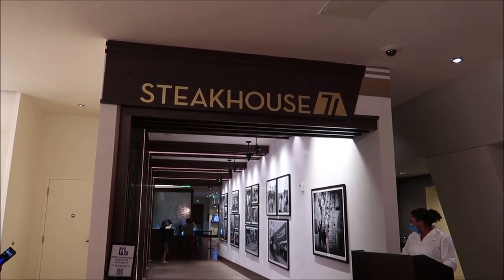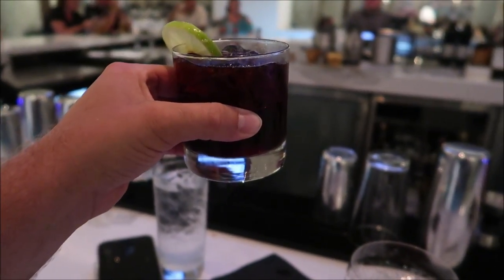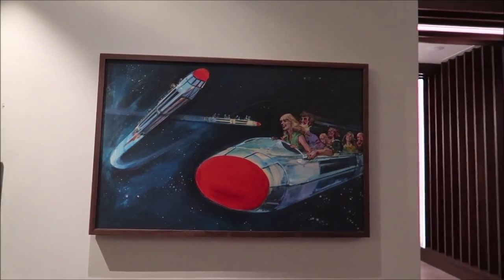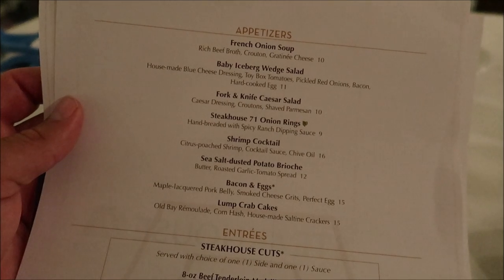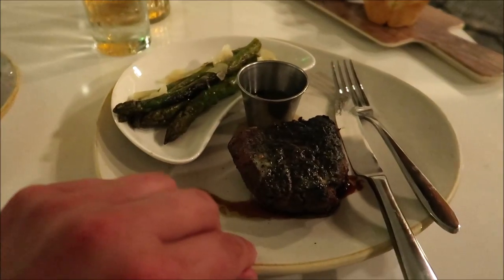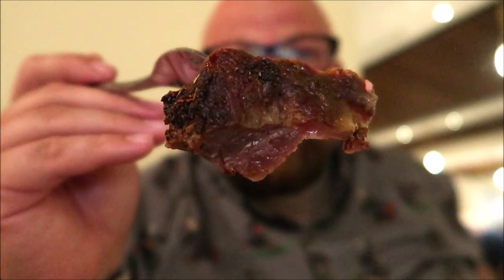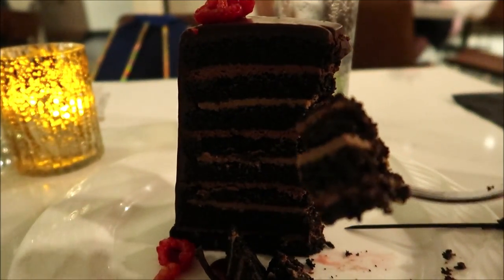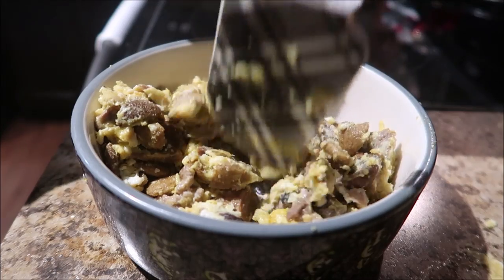Disney’s Steakhouse 71 Dinner Menu | Prime Rib & PB&J Chicken Wings | Disney’s Contemporary Resort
An Inspired Menu
Feast on a delicious menu that offers a nod to Walt Disney himself! Choose from dishes inspired by some of Walt’s favorites, including The Steakhouse 71 Feast or Walt’s Prime Rib Hash for breakfast and French Onion Soup, Prime Rib, 6-oz Filet Mignon or Dry-aged Bone-In Pork Chop for lunch or dinner. Classic cocktails and a portfolio of Disney family wines are also available.
Steakhouse 71 Lounge
Find just the escape you’re looking for! Settle into comfortable lounge seating and sip on beverages reminiscent of the 1970s. Enjoy drinks inspired by the history of the area, including cocktails that evoke scents of citrus groves, and so much more. We also invite you to taste modern interpretations of classic dishes, such as PB&J Chicken Wings, Loaded Macaroni and Cheese and the house

3211 Vineland Rd
PMB# 244

 Bill Serratore
Daniel Brough
Rikkisalmond
Jackie Gohl
Makaria Chthonic
Benjamin Haley
Holli Tippl
Kip G Meseck
Peter Mackey
Bob Hicks
Mike Ferrell
Angela
Darren
Tarrek Shaban
Paolo Ciniello
John Sorrell
Jef
Steven Gray
John & Lucy Stansberry
Mackensey Kubina
Mery Fernandez
Ebner2013 (Aimee & Ryan Ebner)
Andrew Tait
Frederick Pearsall
Tobi Scaggs
Tim Komosa
Brandon SMITH
James Aiken
S. White
Alex Wells
Mary Gater
Alan and Janine
Ty Ty Bear
Jason Zak
Michael Wheeler
Judy Ko
Keith and Pam Thomas
Jennifer Durham
Frank Corey
Mellie Moo
Joshua Shay
Deborah and Mike Adler
Jesse Reed
Ryan C.
HP Mystic Maven Kat
Adam Puscavage
Joann Mui
Mandy Felix
MCW T-Bram
Jeff MacConnell
Shannon Blakely
Robert & Kimi Bourret
martin fey
Lisa Orr
Samantha Brown
Haley Mays
Ed Chapman
Heyday Travel Company
Jacqueline Anzuini
Anne Bay
Brian Tapio
Annie Garrison
Richard & Kathi Baumgarten
Bill Byers
Kimberley Lewis
Erica Siliato
chad morgan
Robert Summers
Maddie Penk
nancy mccombs
Rita Lee
Susan Poynton
Brittany Karsten
Timothy McDonald Jr
Lisa walker
Jess Schoonover
Sandi Wooley
Lisa Desilets
Kelly Gazzola
Sheyenne Boerker
Dio (Dee-Oh) & Steve Castner
Laura Will
Erika Magnus
Heather Szymczak
David P
Richarda Moss
Friend From TN
Jon Brooks
Shelley Powers-Pearson
Bonnie Wilson
Misty Stanton
Andrea Luttrell
Kelli
Sharon Langone
Lisa Klukas
Lars Steenberg
Maja Christensen
Andrea& Brady Hakuna-Mock-tada
Lisa Beachy
James Steffenson
Emma Still
Alma Steinhilber
Melanie Watson
Michelle Shervino
Karlee Tharp
Nicky Blakeman
Team Us
Jared Lopez
Corinne
Savannah Sanders
beelsberg
Matt Johnson
FlynnLives
Rich Lazar
Stephen McIlhenny
James Zieske
Terry, Tina, James and Adam Moore
Shaun
Carman & Melissa Hogan
DOM
Tonya Gust
Al Bob
Caryn Haywood
kevin way
Richard
Lauren Youngberg
Pam and Greg
Chad Barker
Jackie Pillinger
Dan Hatfield
Elissa Schmidt
Liam and Polly Jordan-Martin
Sue Burnham
Jeff Renfrow
Andrew Singer
Tasha Burns
Karin Misdom
Mat Saunders
Neil Roberts
Keith Lousley
Tiffany Balbuza
Lindsay B Wilson
Steve W
Andrew Frueh
James Emory
Catherine&Chris
Gary Woodruff
Disney Oma Carr
Wendy Reinmiller
Marcie Lee
Jennifer Priest Rupert
JT McWilliams
Theresa Asperti
Kate Francis
Will Culbertson
Billy & Becky in NOLA
Stephanie Wheeler
Jonathan Wyman
Sparrøw Rollins
Dustin Whitfield
Jeff Blacker
Alexondra Lee
Ron Fox
Nickr2190
Tracie Hess
Lee Taylor
Jennifer Stewart
Mark Iori & Cindi Gray
Googly BearKEB
Rollerblades451
Brian H
Rebecca Anderson
Jenny Walter
Ashley Short
Jon May
SAra Knight Henthorn
Lisa A
Jenni
Ian Boldsworth
Kim Wilson
Mat Piscatella
Heather Ludwig
Bill Barsh
Bobby Tyning
Sarah
The Williamson Family
Kirk Hofeling
Josh
Sherman_117
Janet S.
Ashley Whitaker
Stacie Webster
Patricia Jean
Joy Frye
Heartland Family Adventures
Blake McAskill
Britt Graves
Paige Elliott
Chris Yobb
Arthur Childs
Monica and Jason Keller
Jessica Fox
Carol & Haley Hospodar
ALEXSANDRA WATSON
Troy Parker
The Zimmermans
Mike Wennmacher
Prinsez54
Liz W
Eric Eggink
Bobby Preteau
Chad Jennings
Rachel Son
Stacy Ludwig
Ryan Tyler
Victoria Thompson
ERNIE NOLTE
Mike Elliott
Tamara and Patrick
Robert Belliveau
Tina Spicer
Edward Williams
Kayla Barnett
Kristi Mikle
James Connelly
Susan, Matthew and Hannah Alley
Ann Kennedy
Jill Burns
Guy Turnquist
Shane Hebert
Christine Beebe
Sheryl Potter
ScubaCat3
Texas Takes
Beth C. Jones (Legally Disney )
Jesse Burrows
Brock Belinske
Tracey Armstrong
Thomas Young
Mary Place